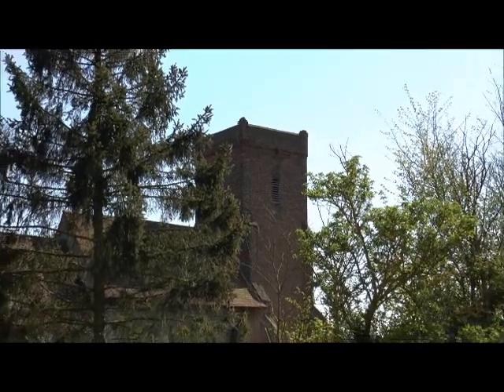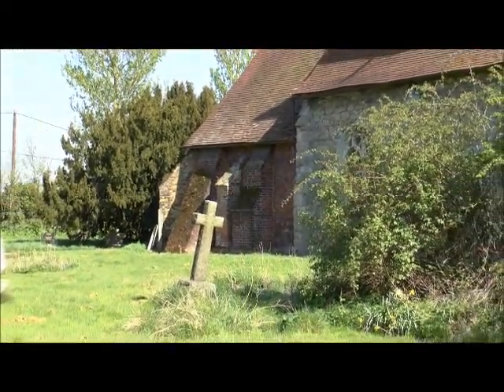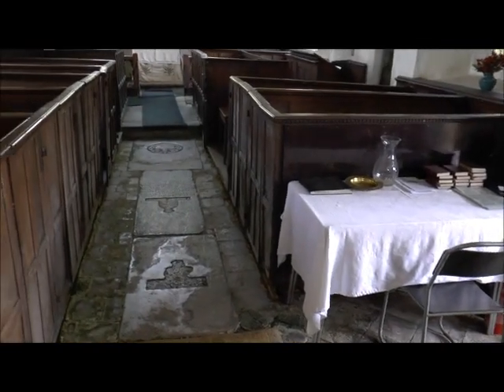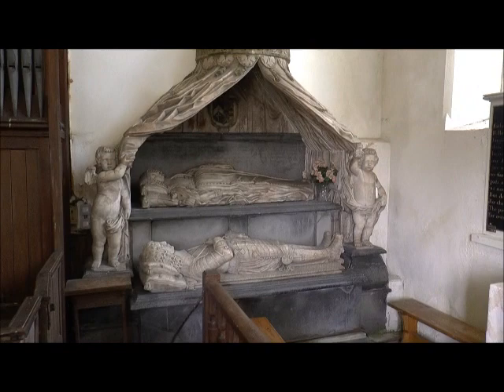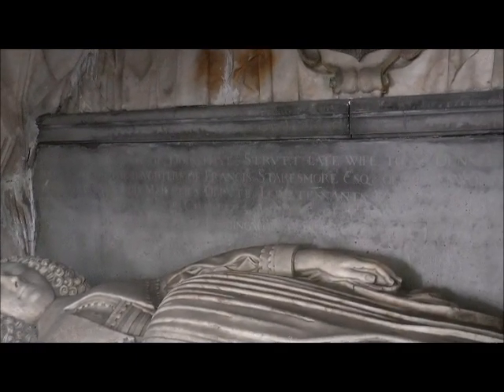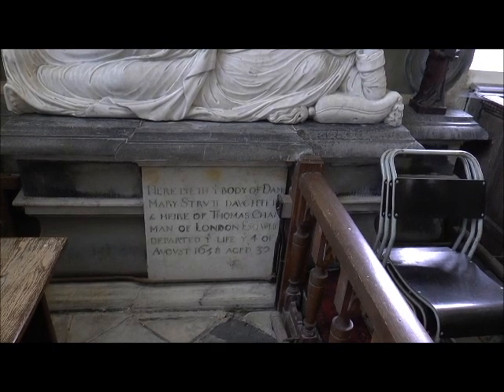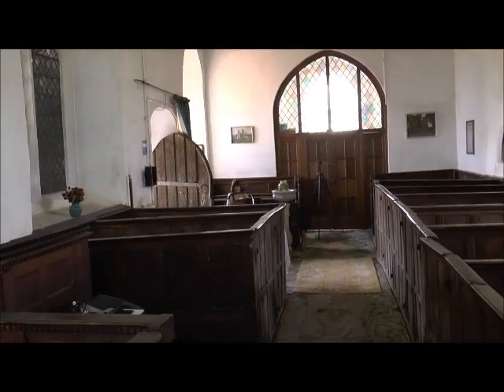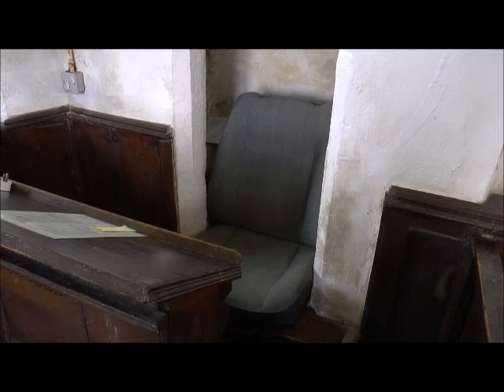St Peter's Church, Little Warley, Essex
A short video of a church just to the south of the A127 London-Southend arterial road. This is the first time I have used video to record a church. You can see all of my photography Essex church exploits